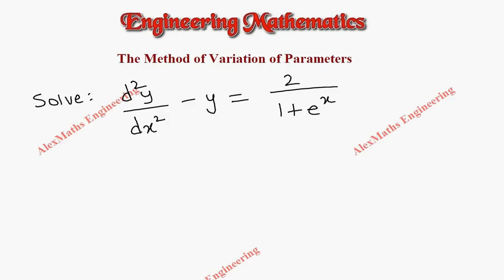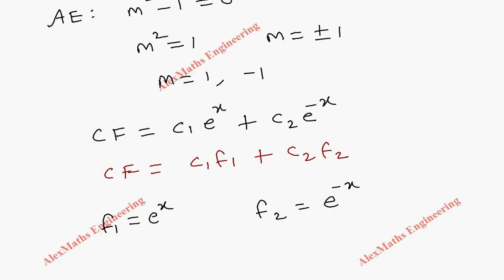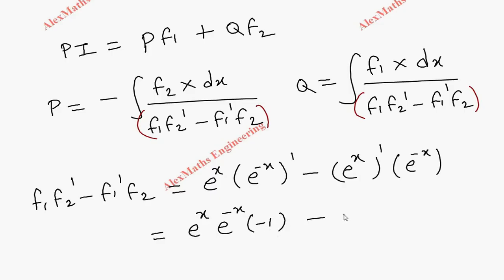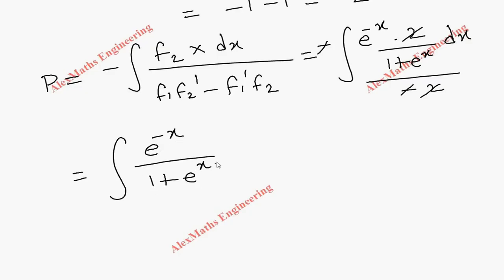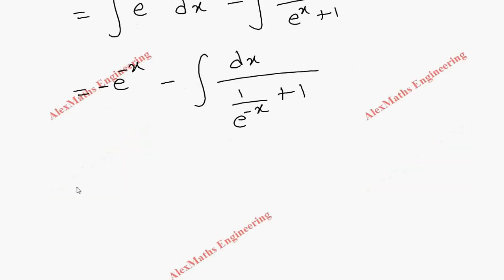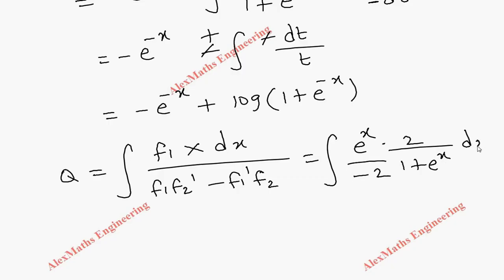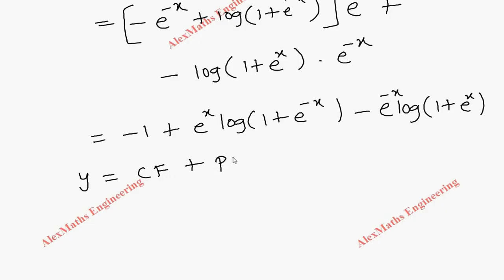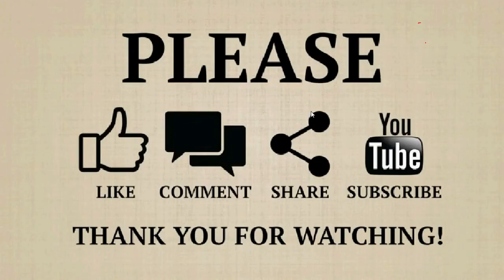Method of variation of parameters Problem 12 | Differential Equations Solve d²y/dx²-y= 2/(1+e^x)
MA8151 engineeringmathematics MA8151 ENGINEERING MATHEMATICS – I engineeringmathematics1 engineeringmathematicsalexmaths engineeringmathematicsdifferentialequations Method of variation of parameters Problem 12 | Differential Equations Solve d²y/dx²-y= 2/(1+e^x)
Method of variation of parameters Introduction | Differential Equations Engineering  Mathematics M1
method of variation of parameters for second order differential equations,
method of variation of parameters in english,
method of variation of parameters higher order differential equations,